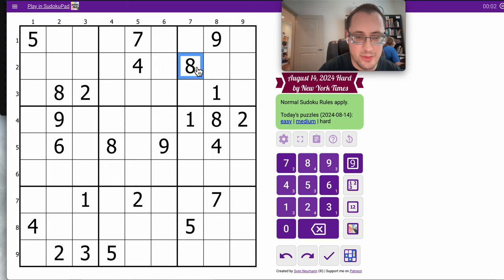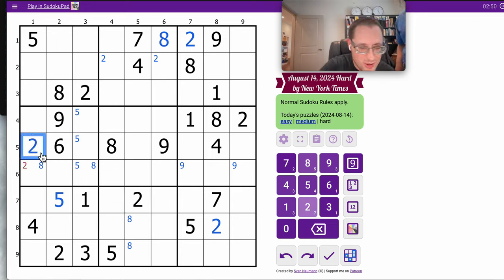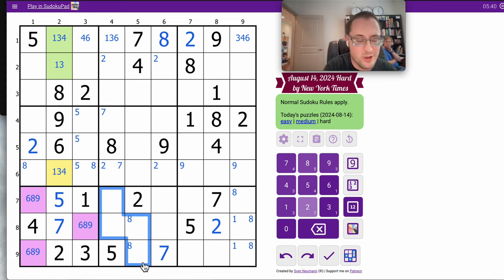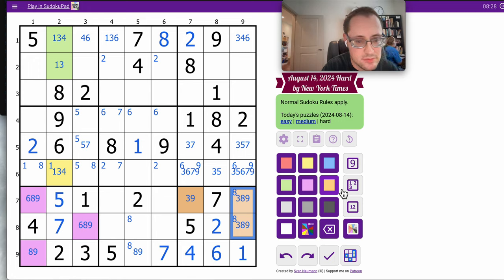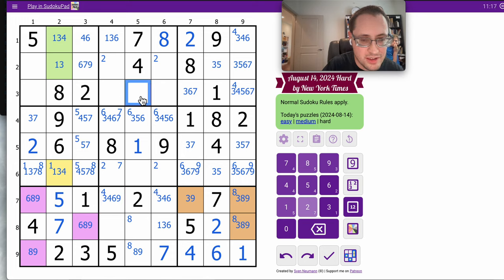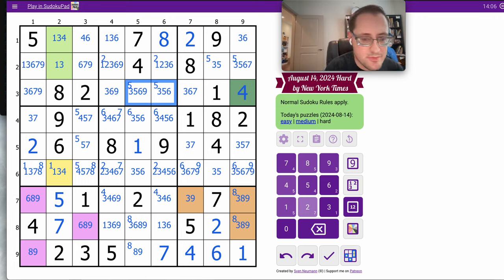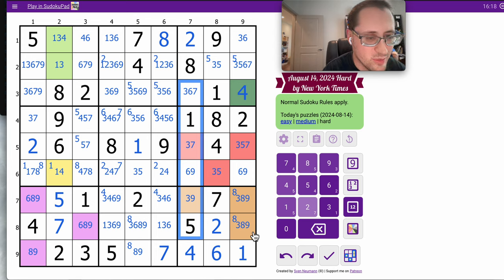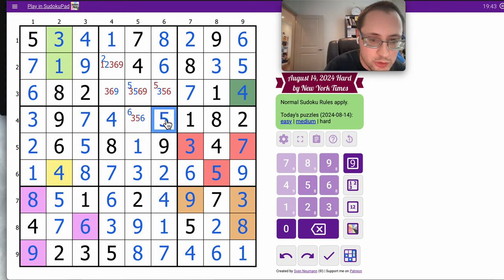Sudoku 2024 08 14 hard